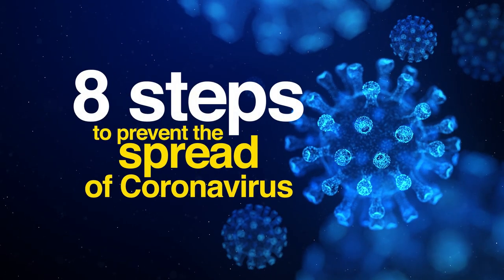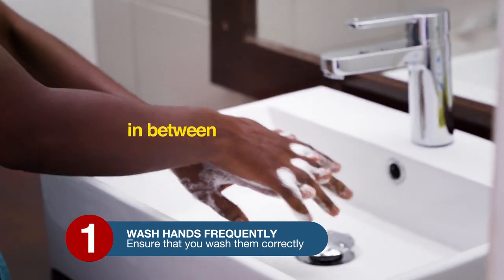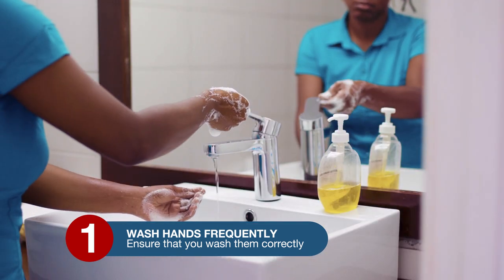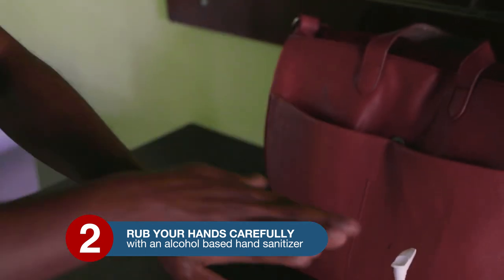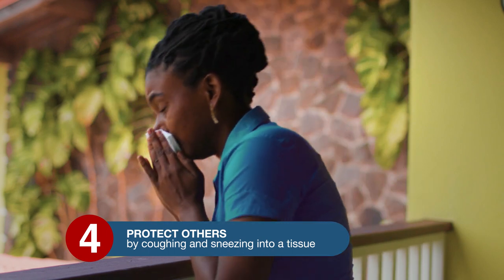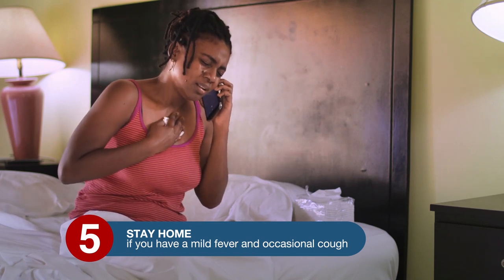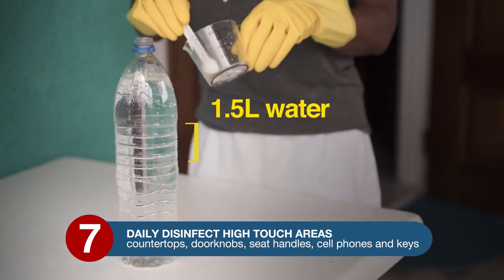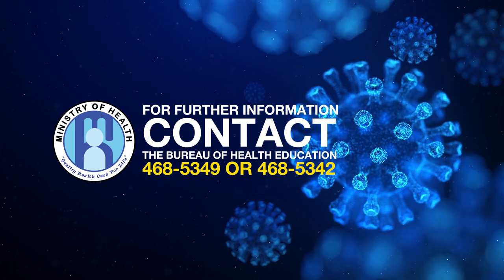Eight Steps to Prevent the Spread of COVID-19.